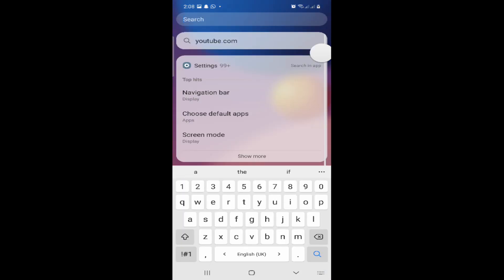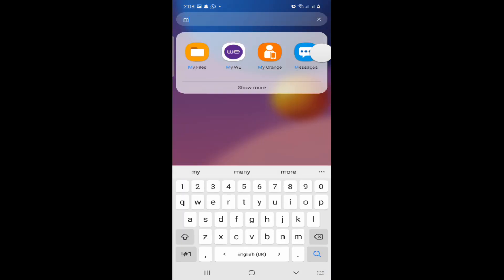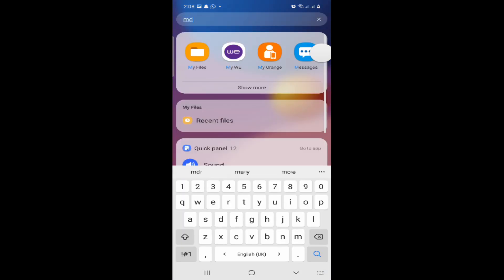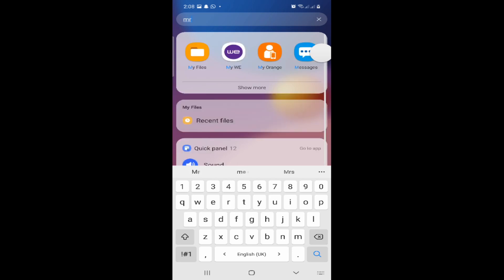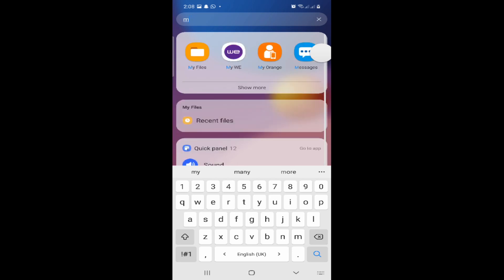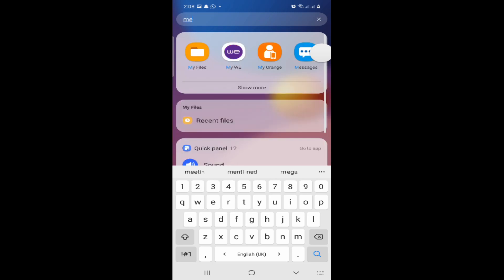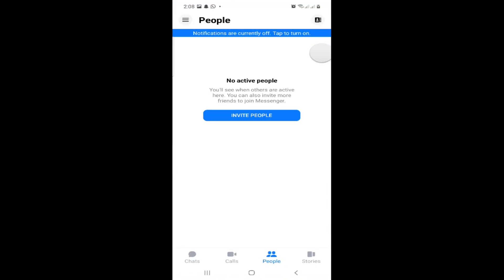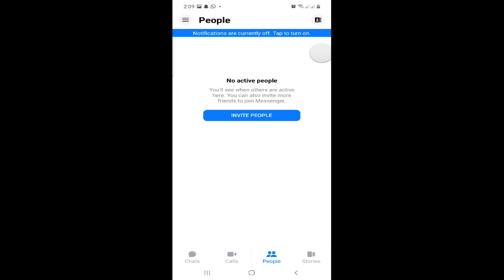How to Invite People to Facebook Messenger